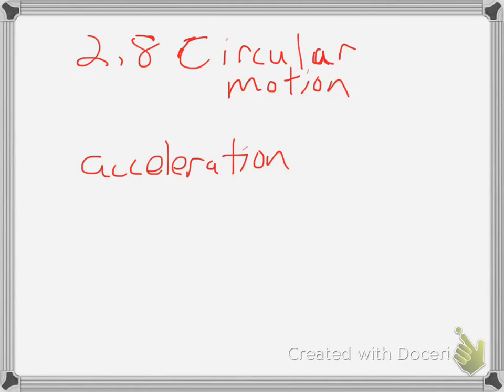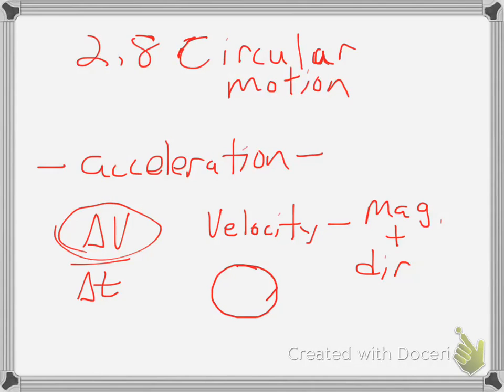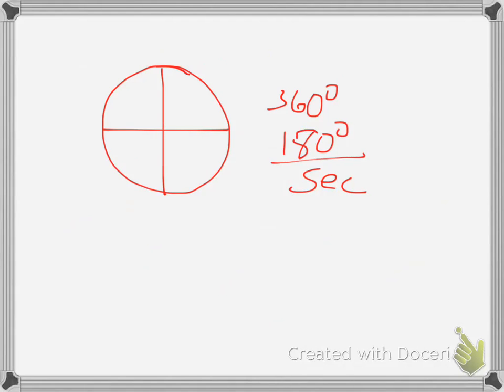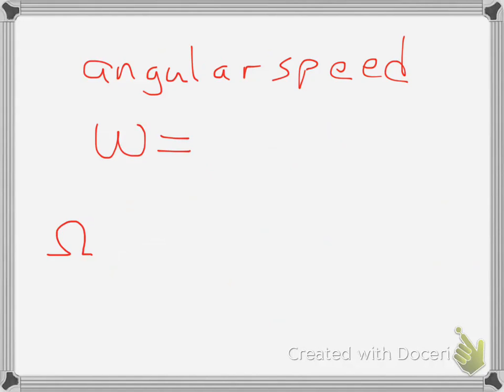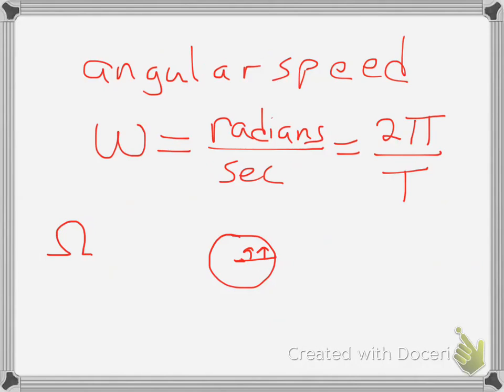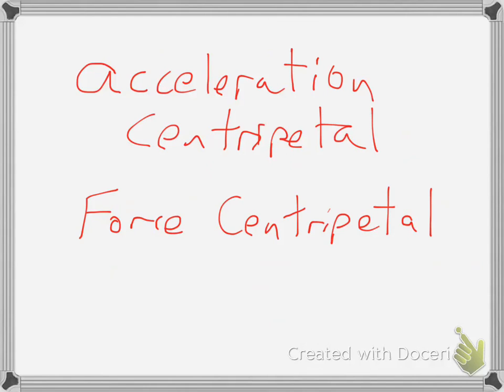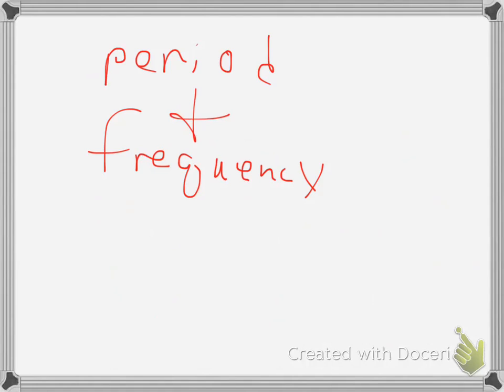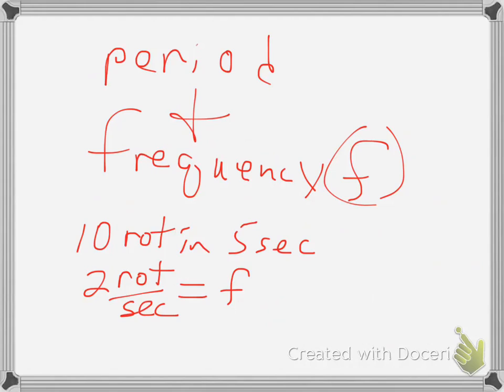2.8 circular motion intro